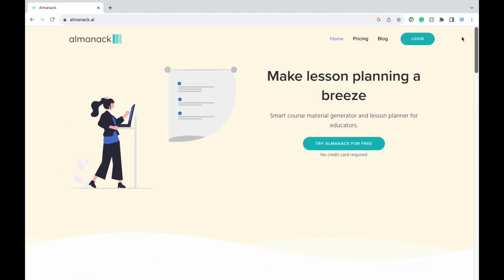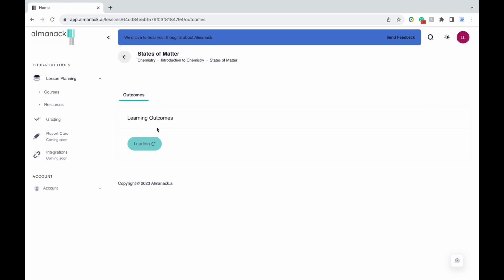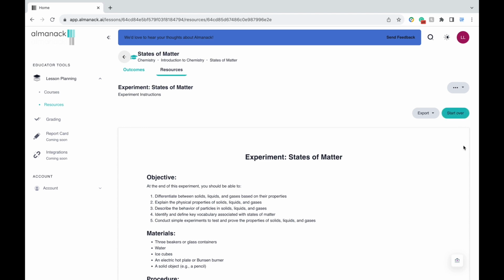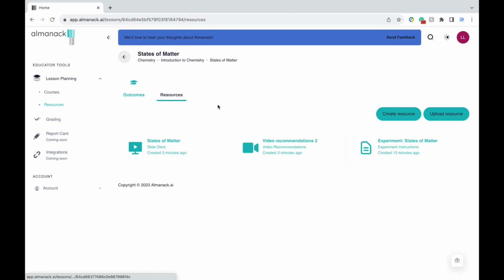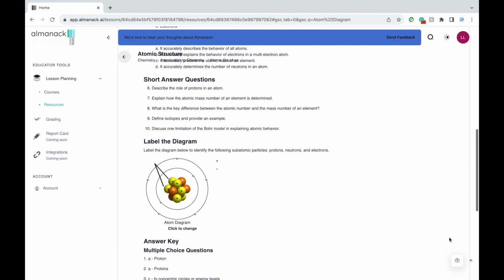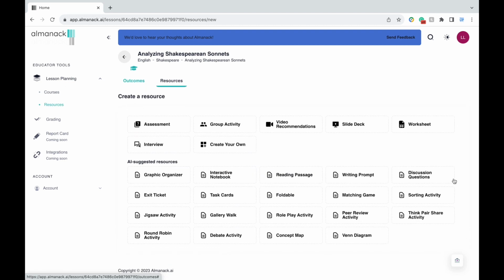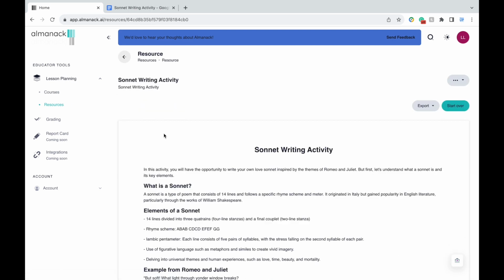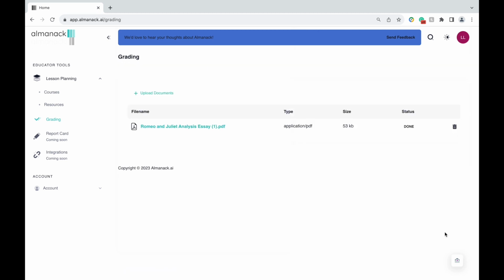Generate Worksheets and Plan Out Course Curriculum in Seconds with AI | Almanack.ai Tutorial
Do you want to save hours of time planning lessons, creating worksheets, and grading essays? Check out Almanack, an AI tool that can help create tailored course curricula and resources for your classroom!

AI in education, educational AI tools, AI tools for the classroom